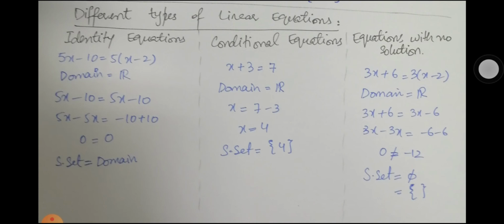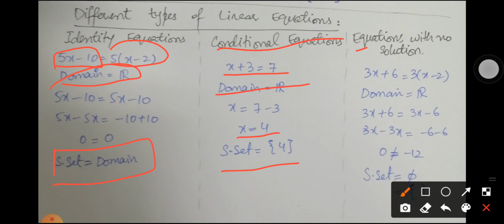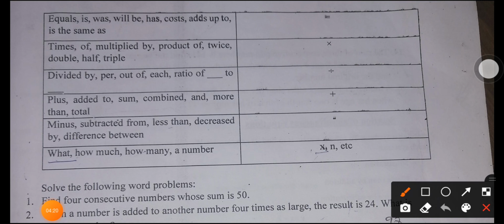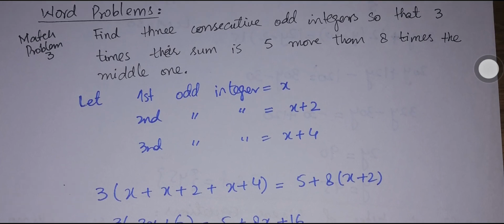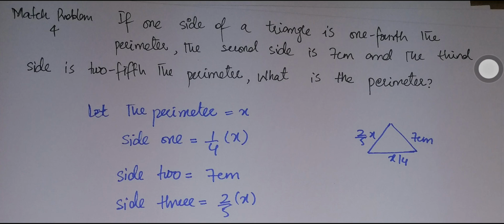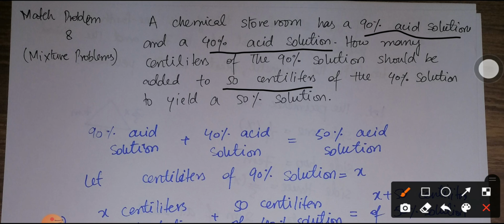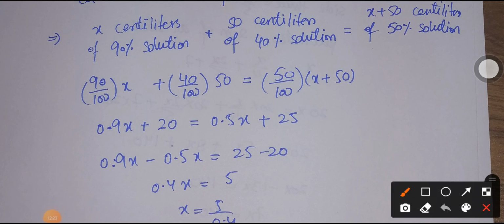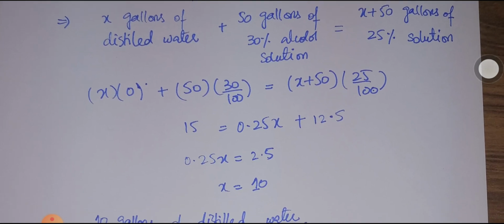linear equations 2